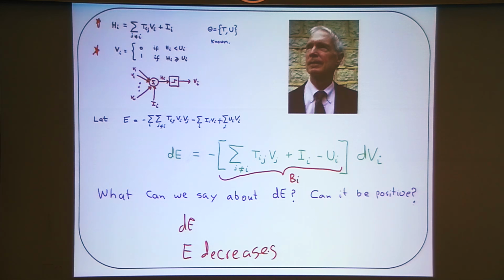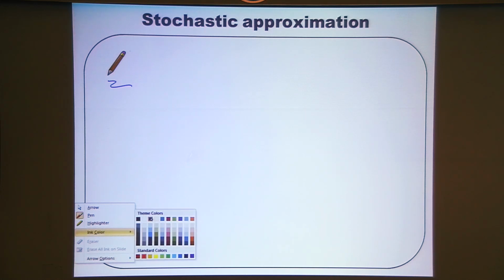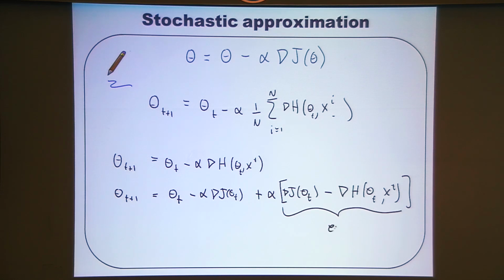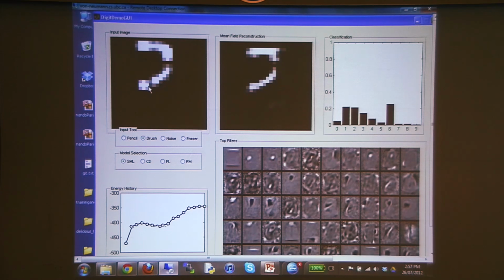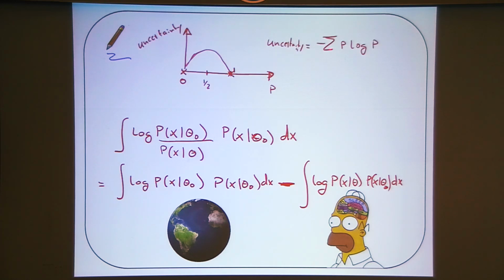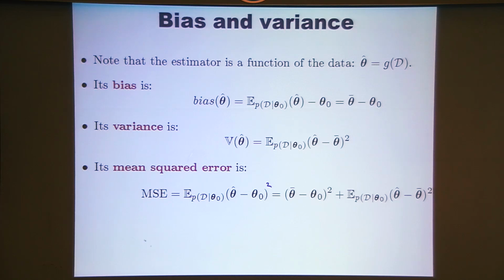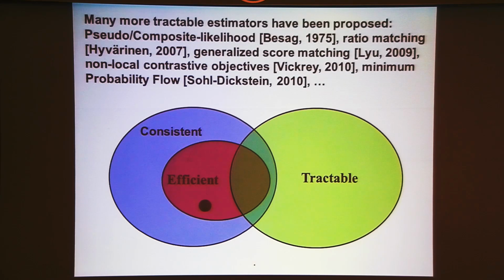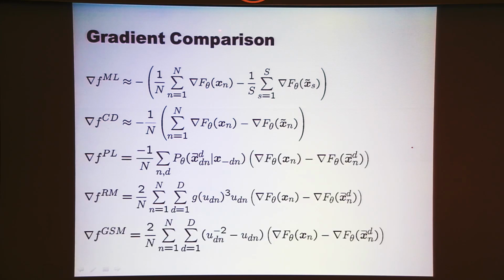Nando de Freitas: "An Informal Mathematical Tour of Feature Learning, Pt. 2"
"An Informal Mathematical Tour of Feature Learning, Pt. 2"
Nando de Freitas, University of British Columbia